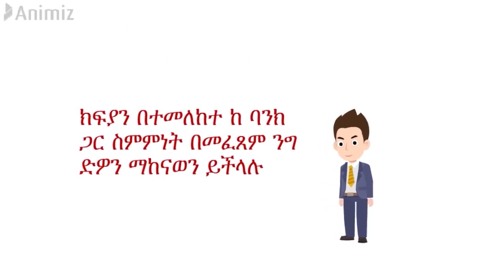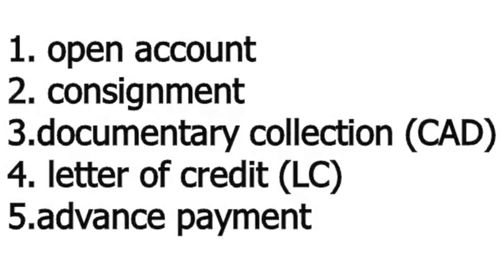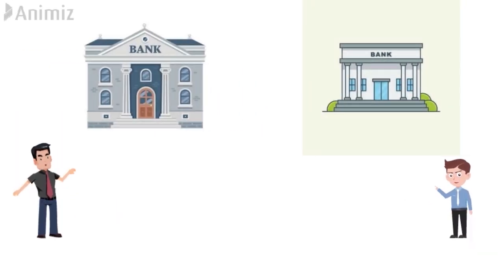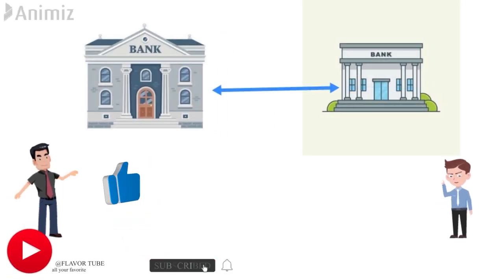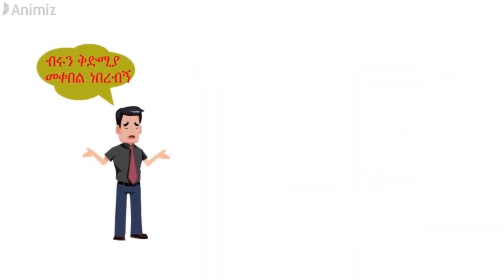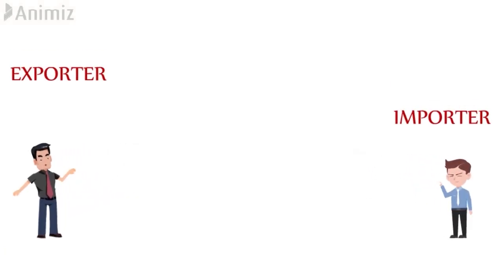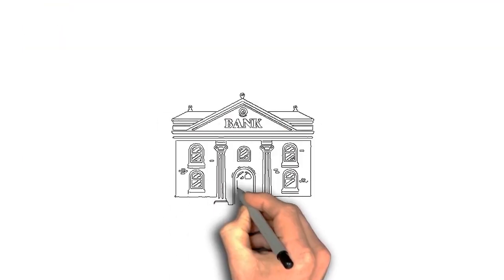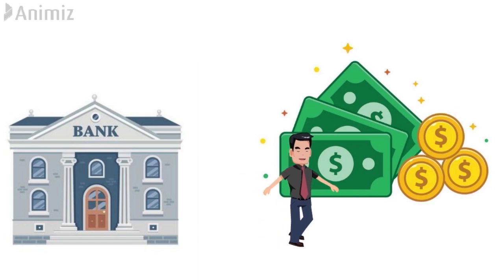how to import in ethiopia | How to Import Goods |ከውጭ አገር እንዴት እቃ ማስመጣት እንችላለን | import export | #2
Are you looking to import products from the world market to Ethiopia but don’t know where to start? In this video, we provide a complete step-by-step guide on how to successfully import goods into Ethiopia, covering all the essential procedures, documentation, and tips. Whether you're a business owner or individual importer, this guide will simplify the entire process.

🛠️ Topics Covered:

How to find suppliers from international markets
Essential documents needed for importing to Ethiopia
Understanding Ethiopia’s customs regulations and taxes
Payment methods for international suppliers
Shipping and freight options to Ethiopia
How to clear customs in Ethiopia
By the end of this video, you’ll have all the information needed to start importing from anywhere in the world!